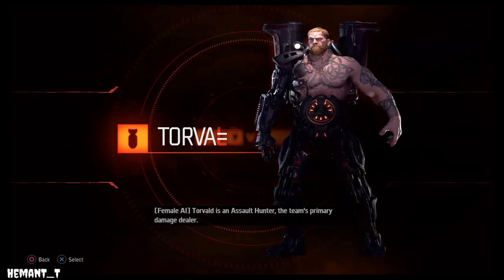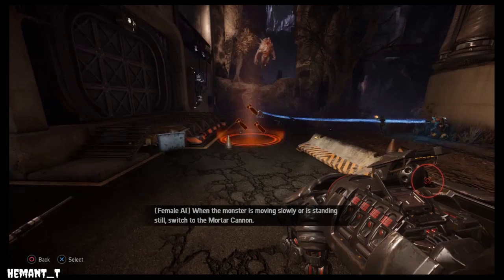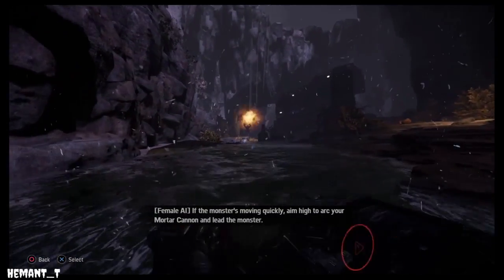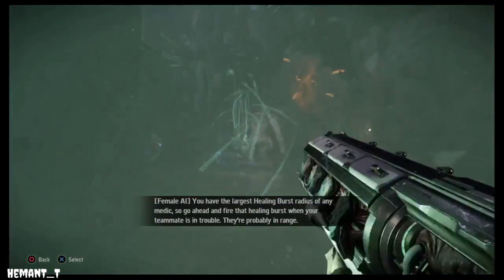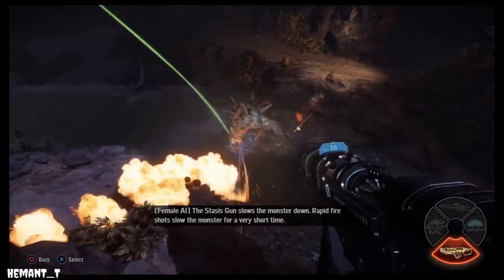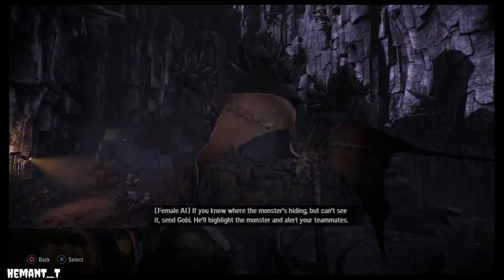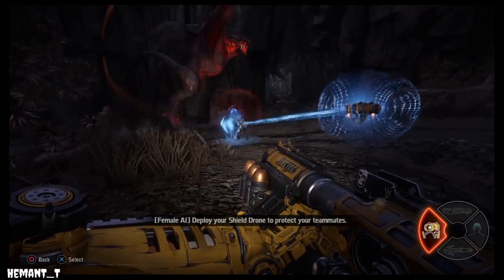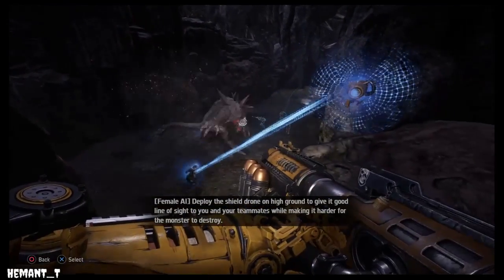Evolve (PS4) All Tier 4 New Hunters Basic / Advanced Tutorials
Playing Evolve on the playstation 4. These are all New hunters / Tier 4 Hunters with their basic and advanced tutorials.
Assault - Torvald
Medic - Slim
Trapper - Crow
Support - Sunny

Evolve is an asymmetrical, cooperative/competitive shooter video game, developed by Turtle Rock Studios and published by 2K Games. The game was released for Microsoft Windows, PlayStation 4, and Xbox One on February 10, 2015.
Evolve is an asymmetrical multiplayer game, pitting four player-controlled Hunters against an alien Monster, controlled by a fifth player. Both Hunters and Monsters can use unique abilities during the game.The Monster player can kill other smaller creatures to evolve and become stronger by entering a cocoon stage, leaving itself vulnerable for a short duration. The game will feature a variety of maps, one of which being a large jungle, with some industrial elements where players can take shelter. There are various power-ups that both Hunters and Monsters can obtain by killing the local wildlife. The Hunters are tasked with killing the Monster; while the Monster must either kill all four Hunters, or complete a secondary objective such as destroying a human base or power plant. The Hunters' team is always made up of four classes: a trapper, a support, a medic, and an assault class. Each class will contain a variety of different Hunters with different abilities and play-styles. The Monster player will also be able to choose from a variety of monsters; so far, only four of these monsters have been revealed, including "Goliath", "Kraken", "Wraith" and "Behemoth".